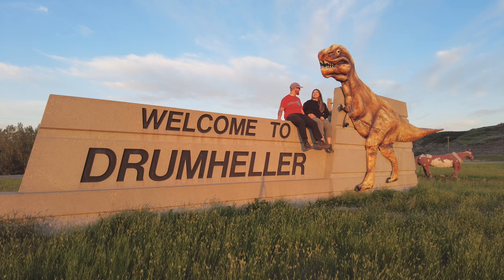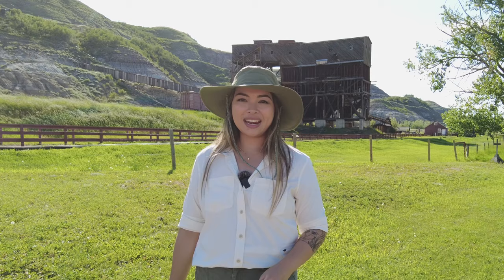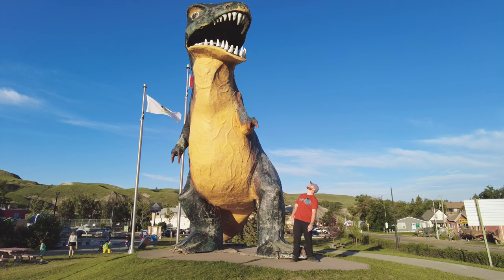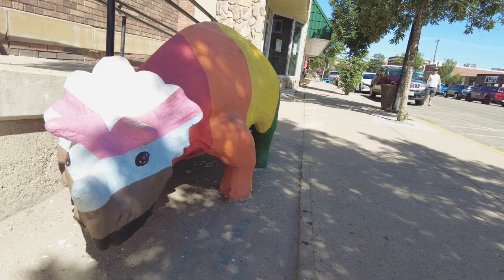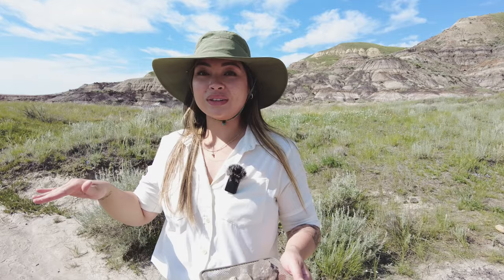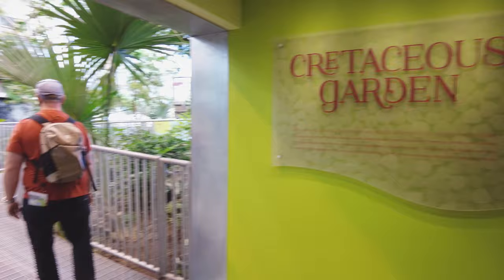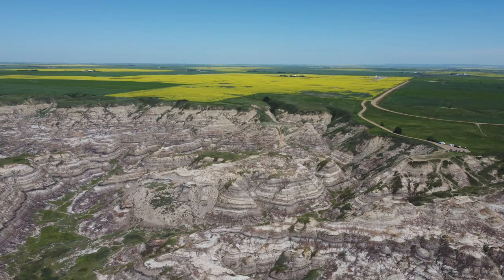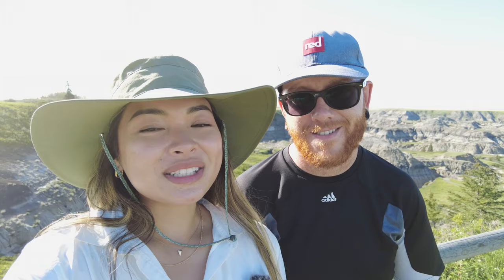Not just dinosaurs and fossils in Drumheller, Alberta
We travel to Drumheller, Alberta to discover dinosaurs, fossils, badland hikes, hoodoos, the Royal Tyrell Museum and even go into the mouth of the World's Largest Dinosaur! Definitely a unique stop in Alberta even if you're not into dinos!

⏱ Timestamps

Hi there, we're Tom and Angel!
An adventurous married couple from Canada who’ve always had a love for travel and the outdoors. So far, we’ve have travelled to 35 countries together!
Since moving from our hometown of Toronto to the beautiful west coast of British Columbia, we’ve been able to experience more of the outdoors than we ever have before. In October 2022, we decided to take the leap. We got on a one-way flight and started slow travelling full time while working our remote jobs.
Join us in our adventures as we live in different countries, seek authentic experiences, try new foods, and learn everything we can about this beautiful world we live in!